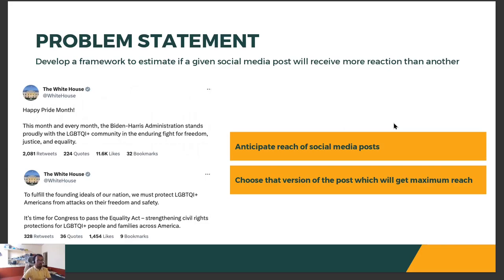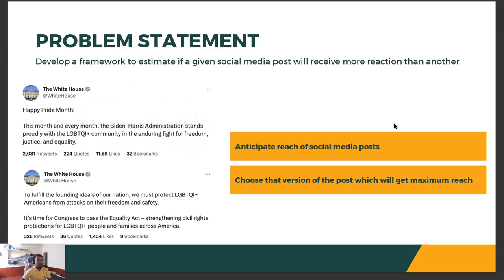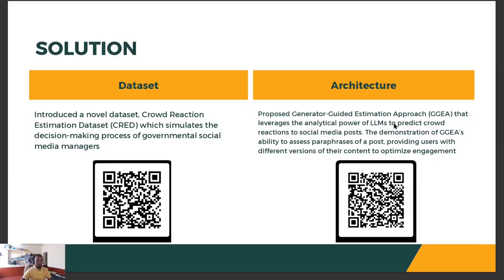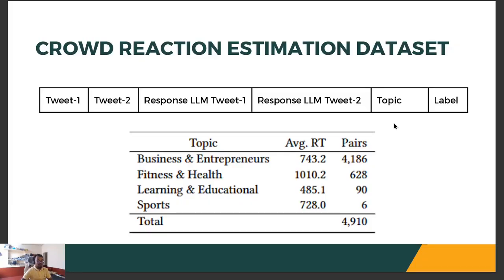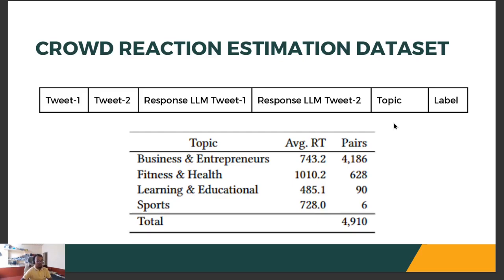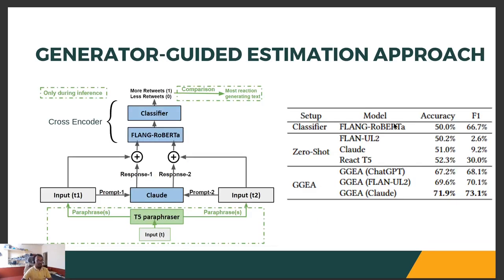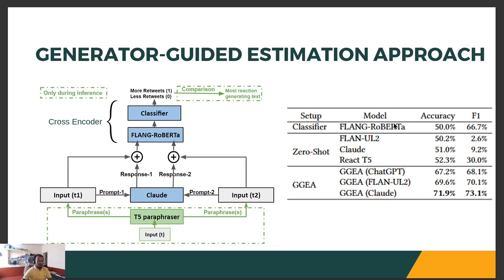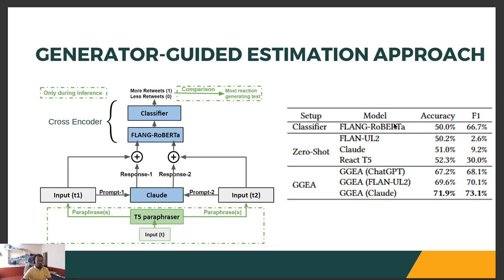[shp2395] Generator-Guided Crowd Reaction Assessment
"Generator-Guided Crowd Reaction Assessment

Sohom Ghosh, Chung-Chi Chen and Sudip Kumar Naskar"